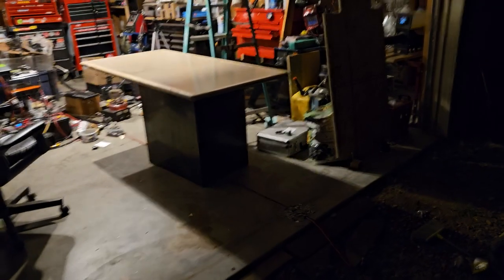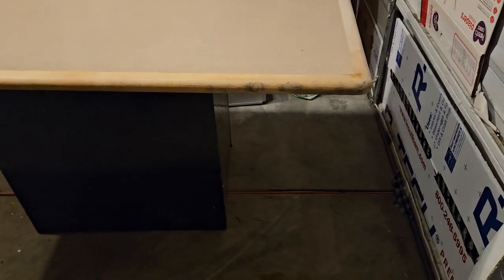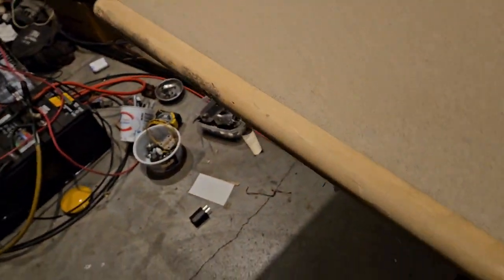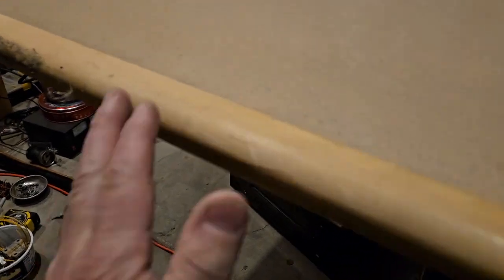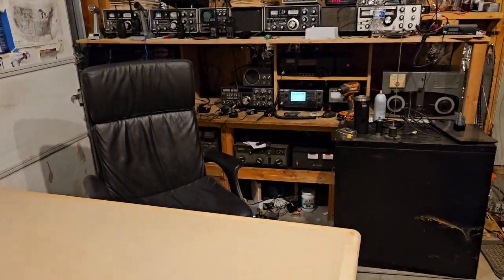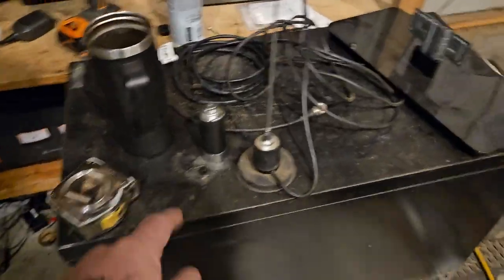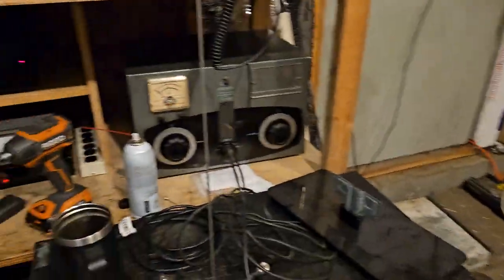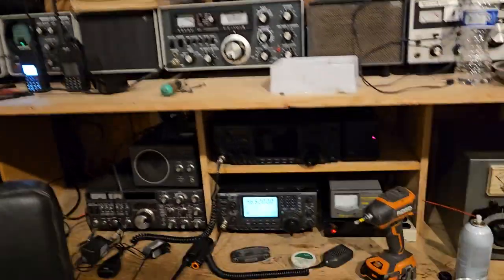Ham radio shack work bench or something 🤔December 8, 2023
ham shack work bench or something 🤔